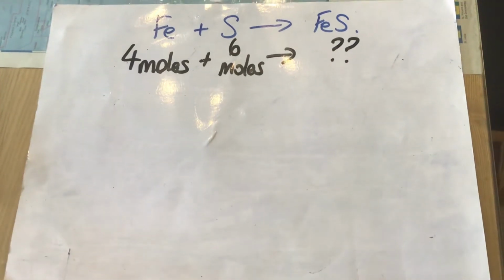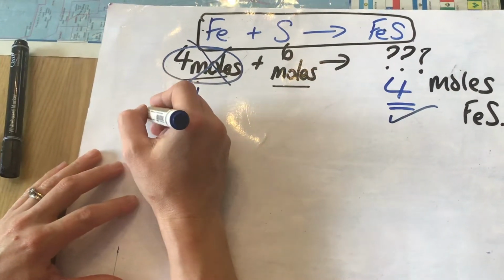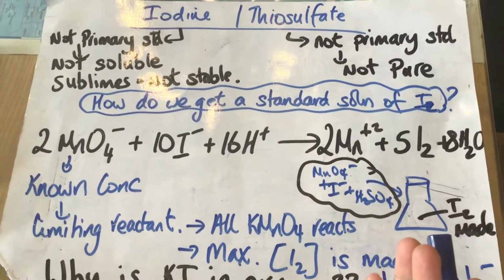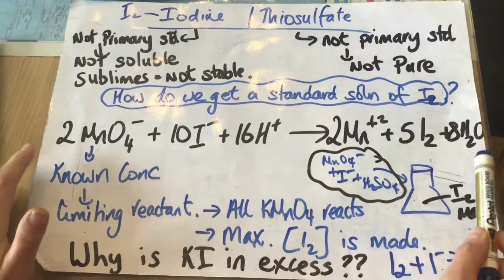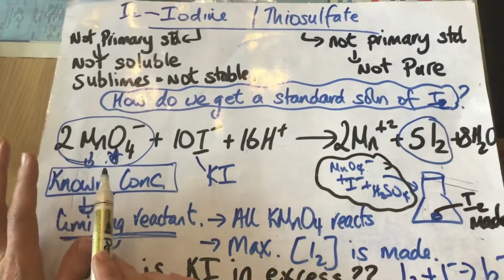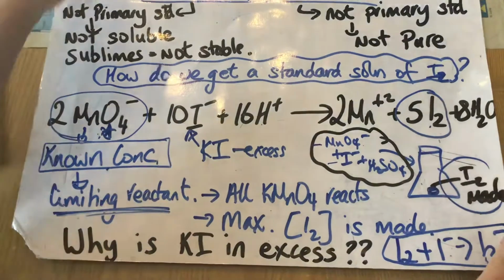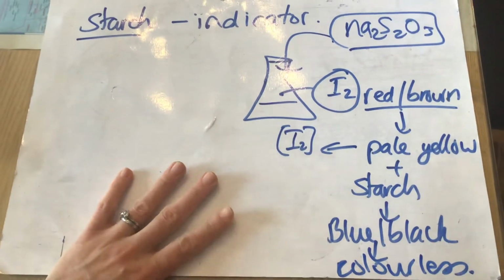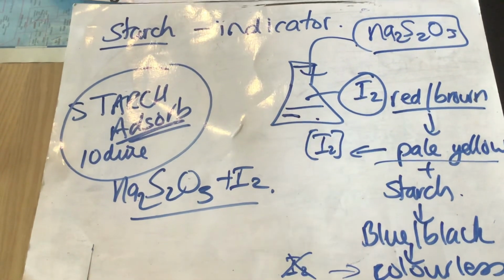Iodine / thiosulfate titration theory